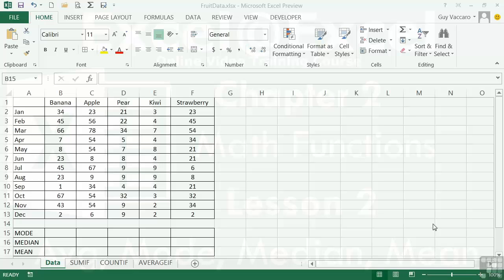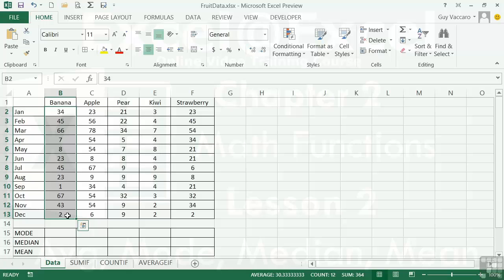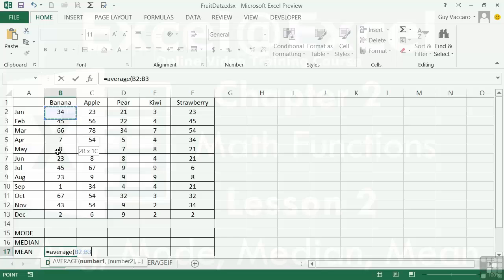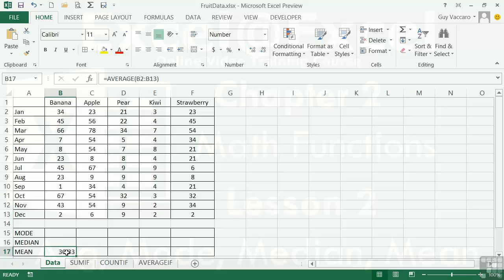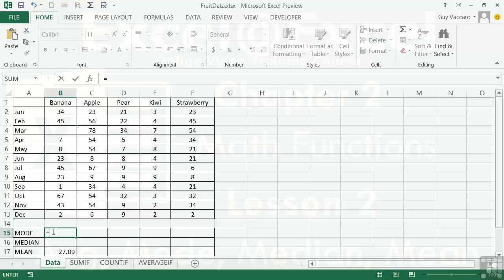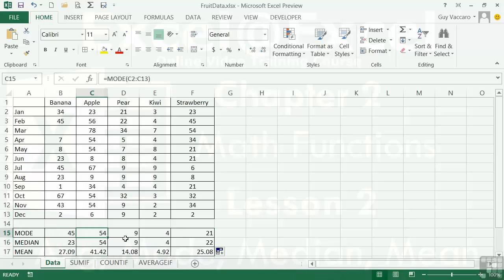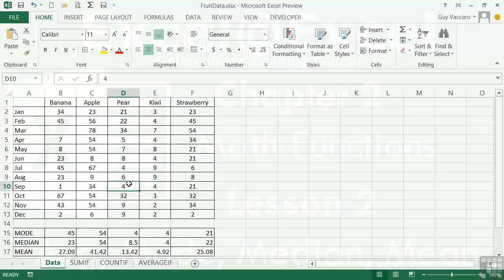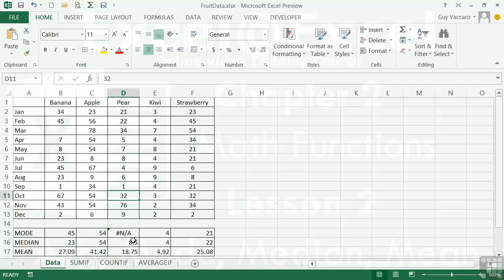Pitch 3, Visual 6